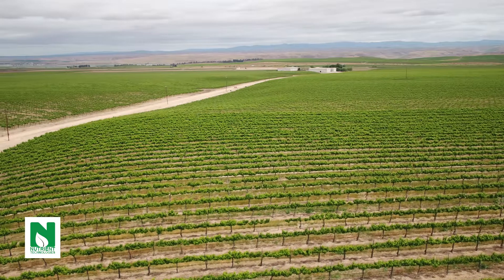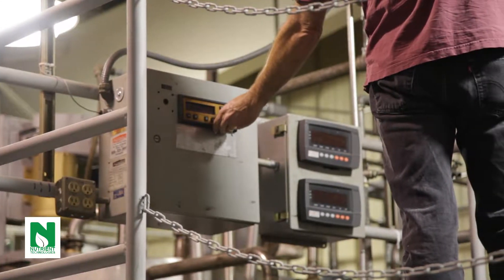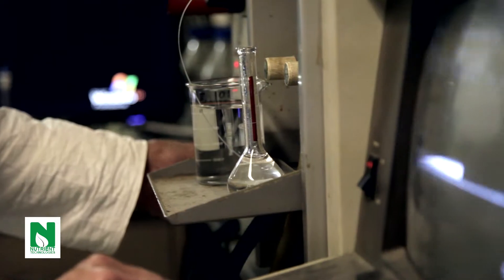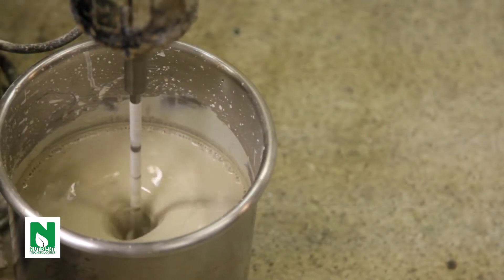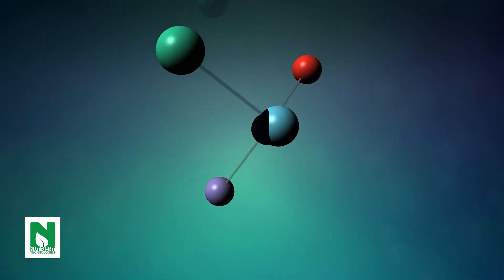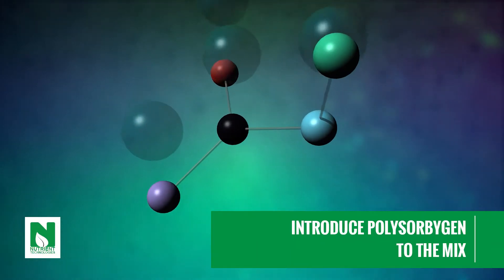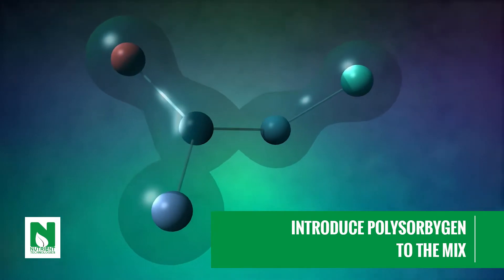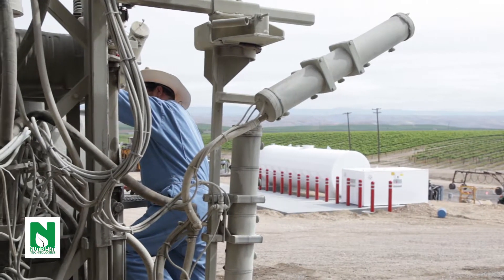Why Nutrient Technologies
We believe in agriculture.  We develop products that unlock a crop's full potential.  We make essential plant nutrients that help growers grow. We are NUTRIENT TECHNOLOGIES.

At Nutrient Technologies, Inc. we believe that the health of the world depends on the health of its food. In order to provide healthy food, growers must address the nutritional needs of their crops. Our core purpose is to serve agriculture with innovative crop nutrition products that are safe, effective, and easy to use.

Since 1986 we have been manufacturing and selling agricultural fertilizer products. We continue to research and develop innovative crop nutrition products that work better at delivering nutrients than competitive alternatives. Growers continue to use our products season after season because they see results and increased profits.